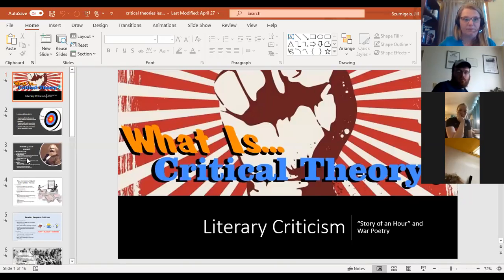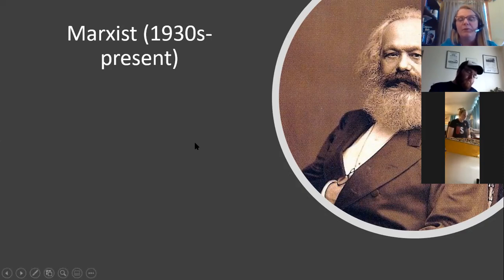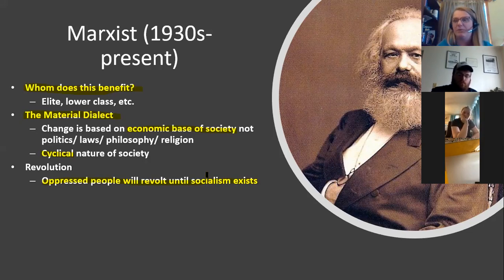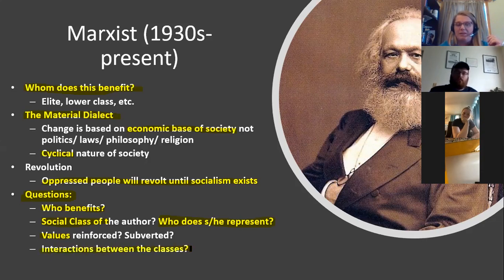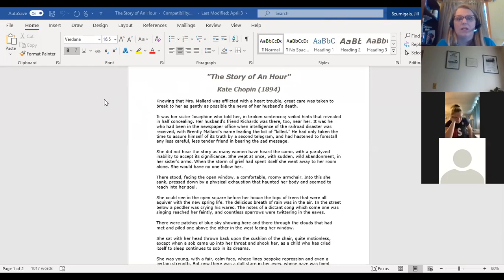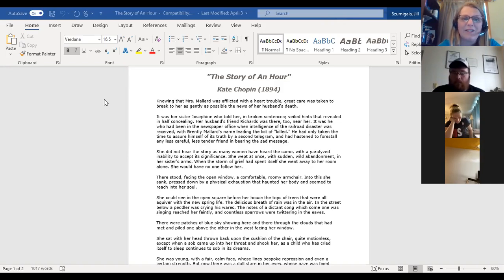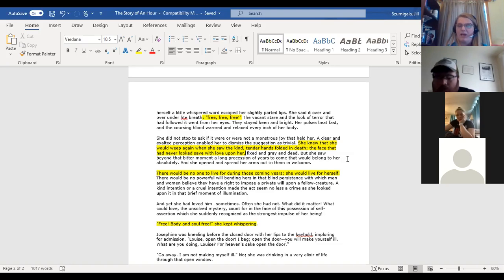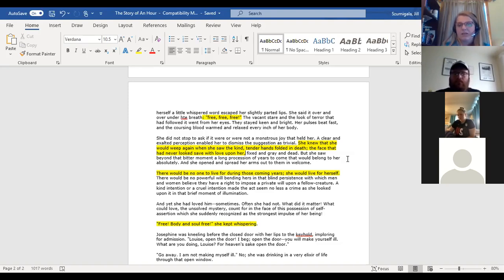English 12 Reading "Story of an Hour" Marxist lens and the worksheet Zoom lesson